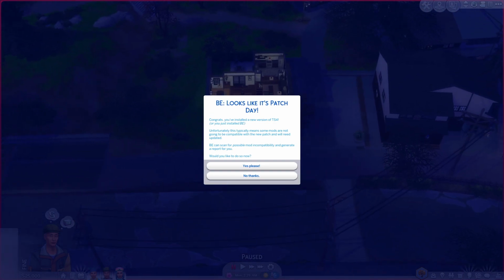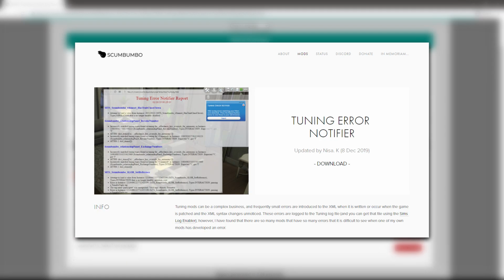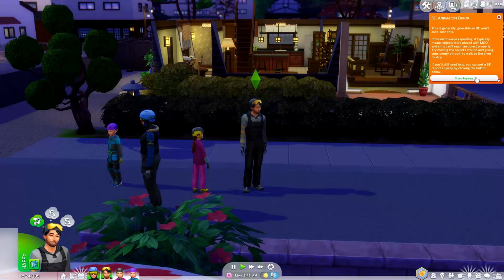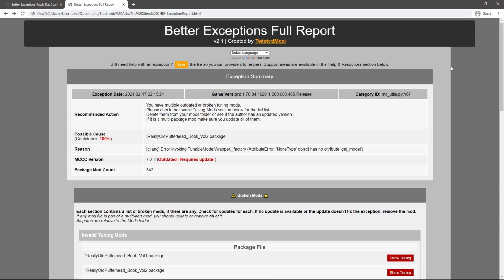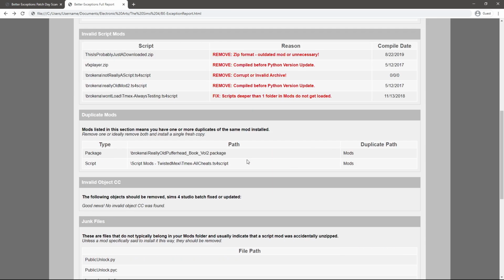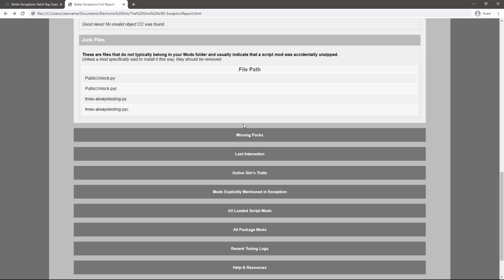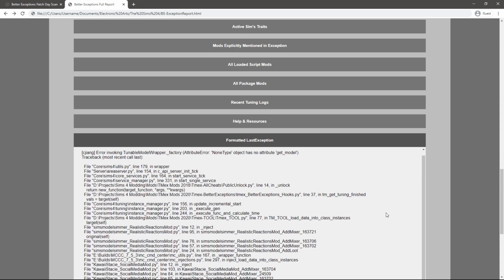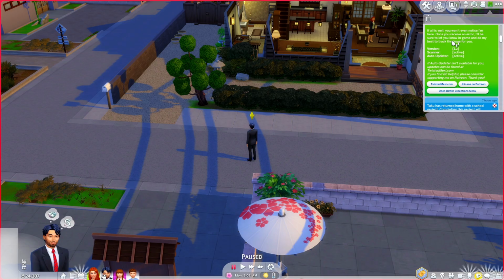Better Exceptions: This Can Tell You What Mods Are Breaking Your Game!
Better Exceptions is a mod that can typically locate what mods caused your game to generate an exception and provide you with a report showing which mods need removed in order to resolve it.

0:00​ - Intro
0:35​ - Patch Day Scanner
2:52​ - Actual LastExceptions
3:24 - Better Exceptions In-Game Alerts
4:11- Animation Errors
4:42​ - Serious Exceptions
5:13 - Fallback Scanner
5:46​ - Exception Report Summary
6:40 - Cause & Package Tracking
7:06​ - Broken Mods Section
8:52​ - Asking for Support
9:50​ - Explanation for Support Team Members
11:46​ - Auto-Updates
12:30 - BE Welcome Notification and Menu
12:56​ - Where to Download